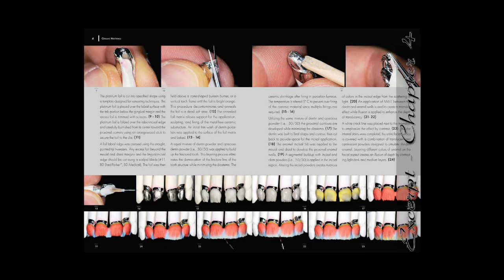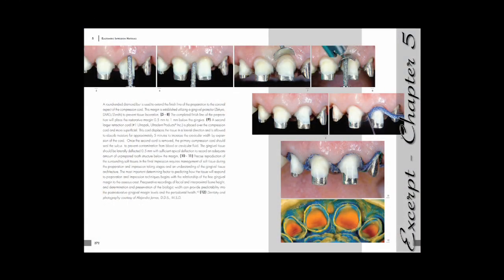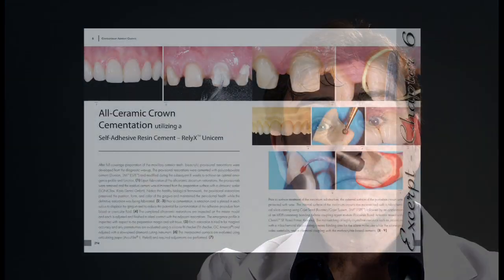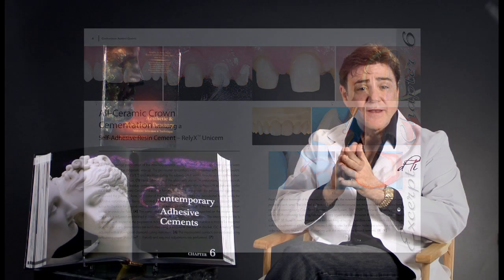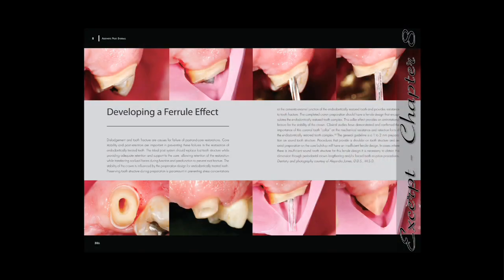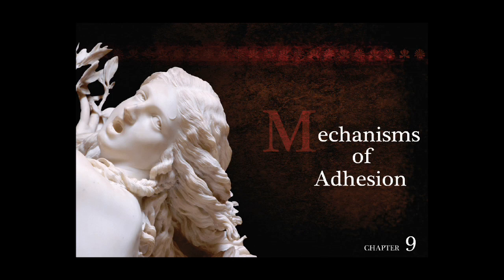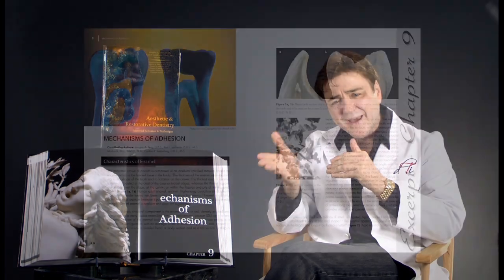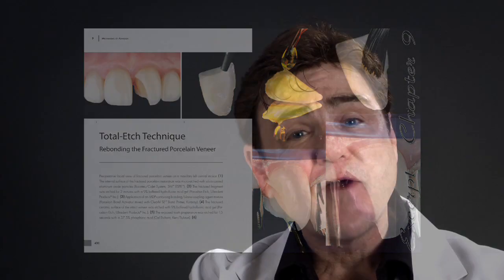Part 2 - Live Review of Aesthetic & Restorative Dentistry: Material Selection & Technique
douglas A .Terry, D.D.S. gives you a live chapter-by-chapter review of his book, Aesthetic & Restorative Dentistry: Material Selection & Technique.